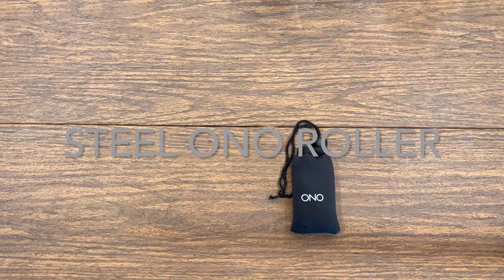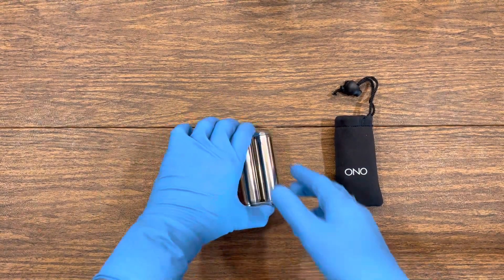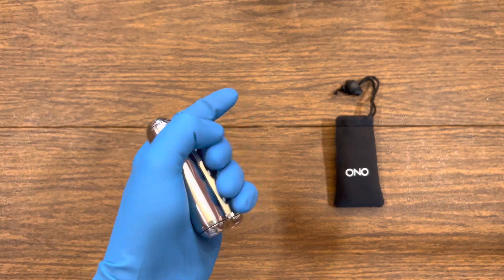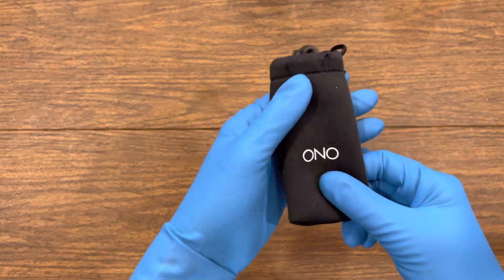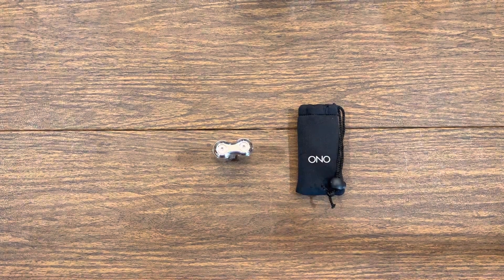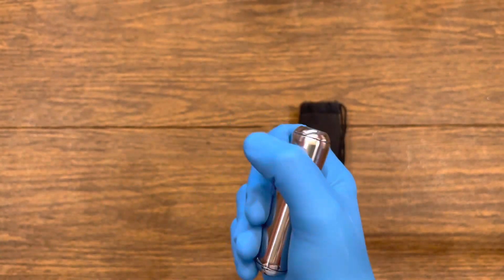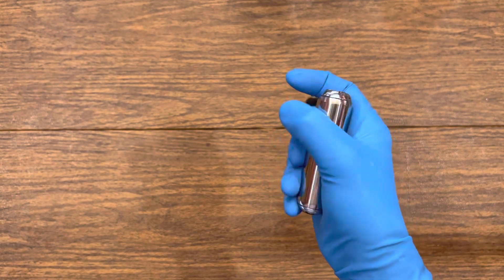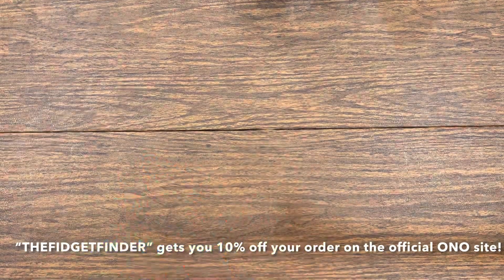Steel ONO Roller Review!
My Fifteenth review! Steel ONOs are an awesome fidget that can roll in a variety of ways!